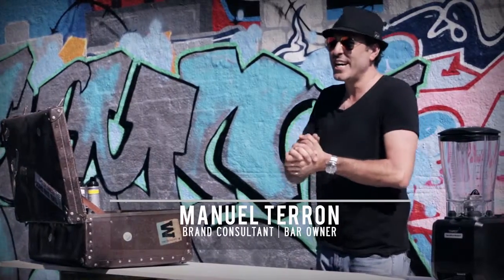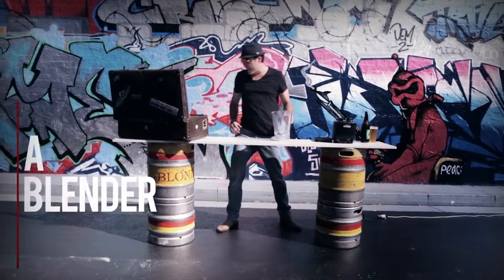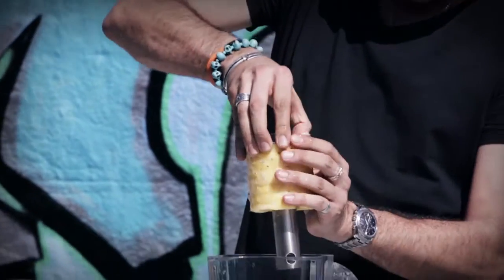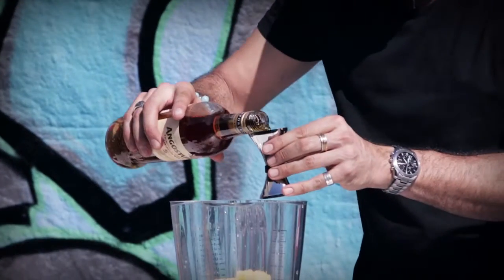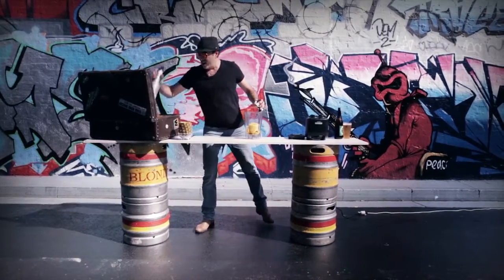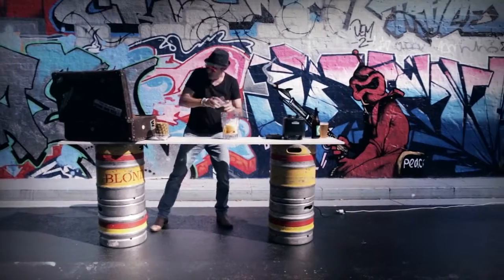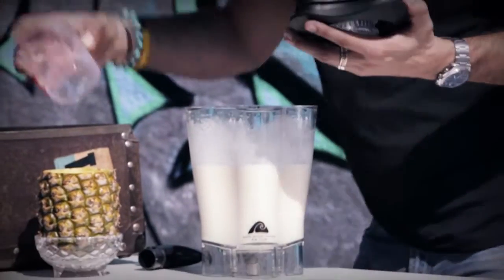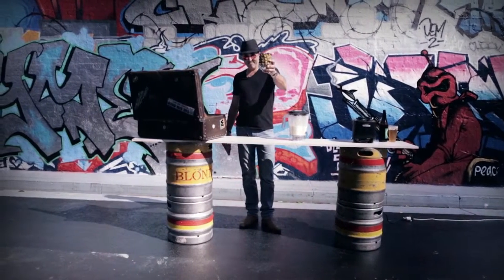Tsunami Joe's Colada | Manuel Terron | MixitMonin | Drinks Network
Manuel Terron gets his crazy on in the back streets of Newtown. Drinks Network captured the moment for Monin and Angostura during the lead up to the Monin Cup qualifying rounds and the Monin Cup final in 2016.

Manuel is an FDM Educator and more on his contribution to the Fine Drinks Movement can be seen

MAILING ADDRESS
Drink Australia Pty Ltd T/as Drinks Network
11/81 Bertram Street, Mortlake,